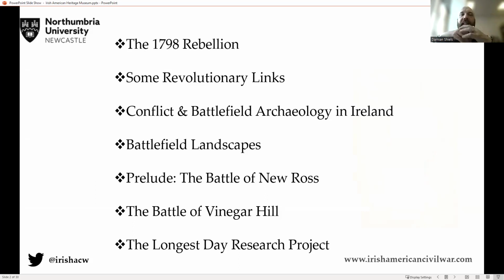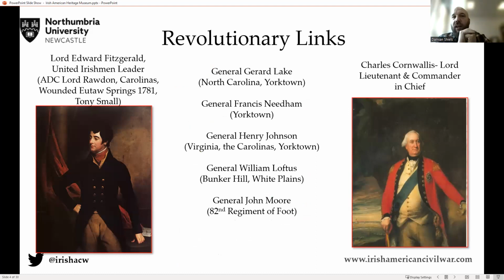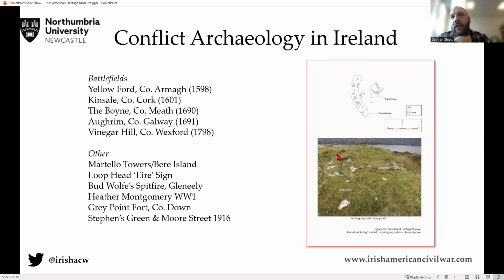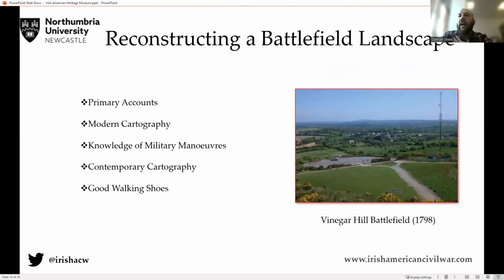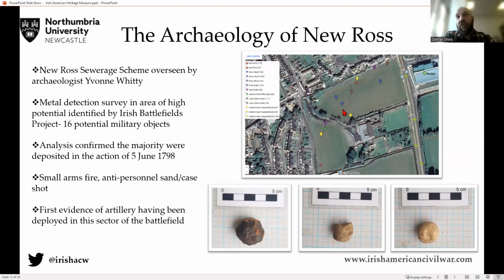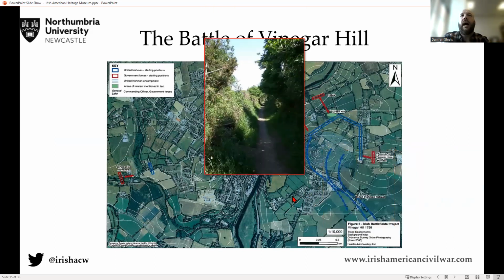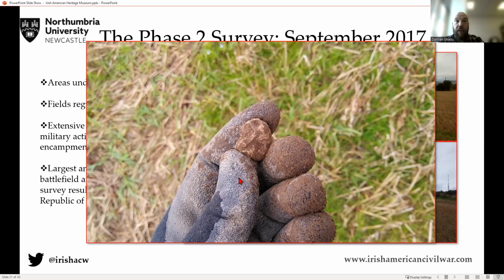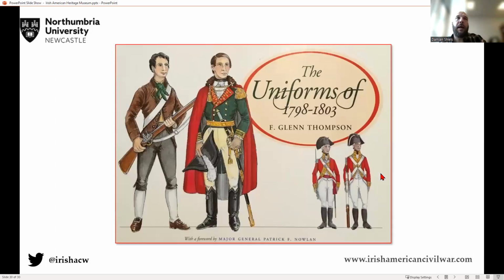Archaeology of Battlefield Landscapes with Damian Shiels, PhD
The story of Ireland is sadly often punctuated with violence. From medieval warfare to the twentieth century struggle for Independence, battles have shaped the country that we know today. But despite their significance, many of Ireland’s battlefields remain little understood and protected, and some face existential threats.

In this lecture, Dr. Damian Shiels will discuss some of these important issues particularly as they relate to Vinegar hill, site one of Ireland's most infamous battles. Damian is an archaeologist and historian with a particular interest in conflict archaeology and the story of the Irish diaspora. Damian is also the author of the fantastic Irish in the American Civil War Website and the Forgotten Irish Podcast.